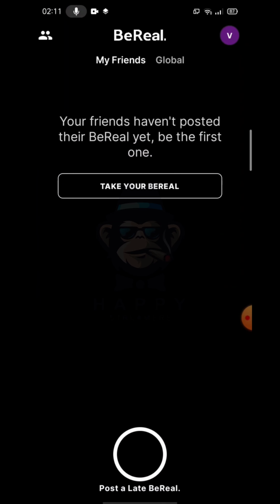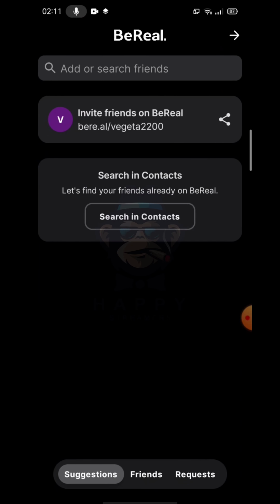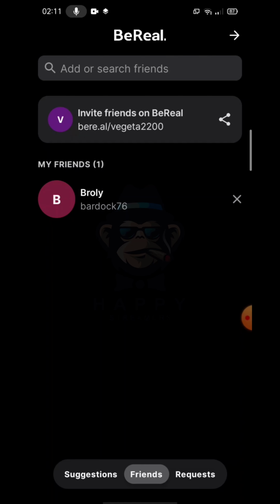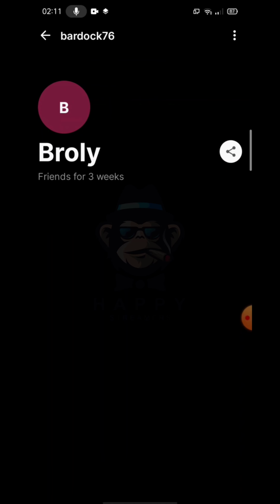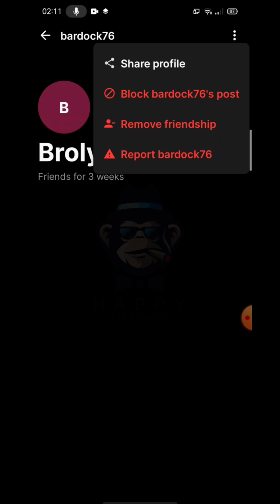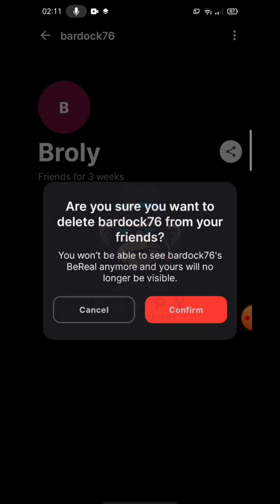How to Unfriend Someone on Bereal 2025 - Step-by-Step Guide 2025 [New Method]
In this video, we'll show you how to unfriend someone on Bereal, the popular social networking platform. If you've been wondering how to remove someone from your friend list or need to cut ties with a user for any reason, this tutorial is for you. We'll guide you through the process, ensuring a smooth and hassle-free experience.

Unfriending someone on Bereal is a straightforward procedure, and we'll walk you through each step. We'll cover how to access your friend list, locate the person you want to unfriend, and remove them from your connections. Additionally, we'll provide some insights on the implications of unfriending someone, privacy considerations, and managing your online relationships effectively.

How to unfriend someone on Bereal